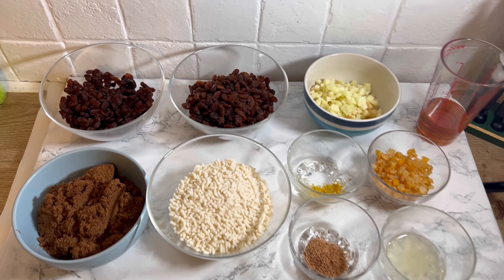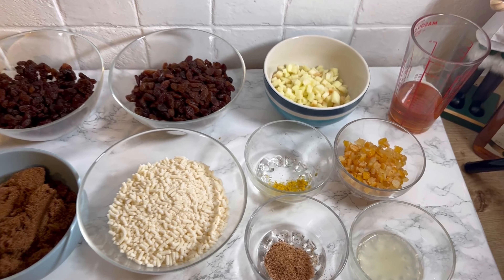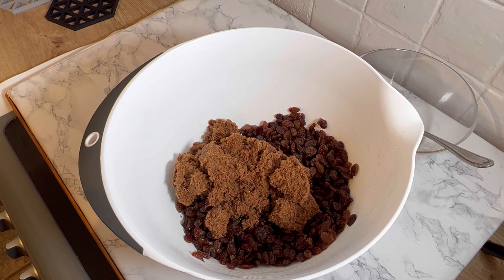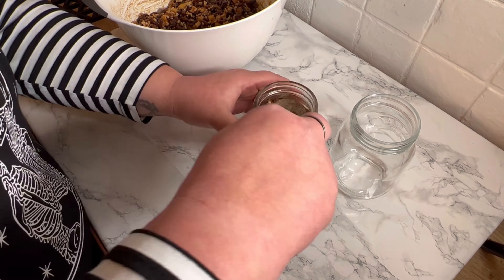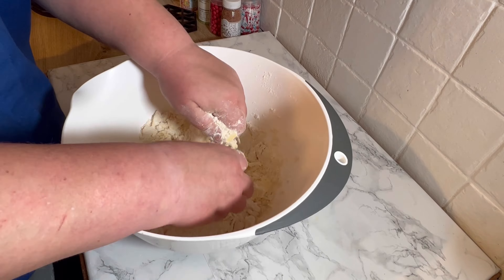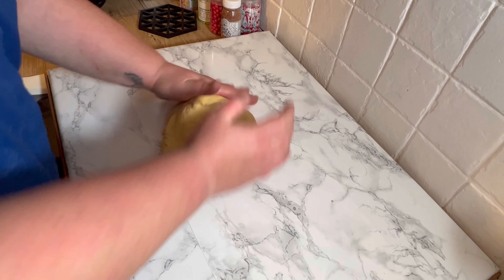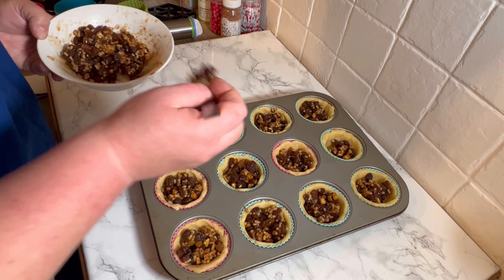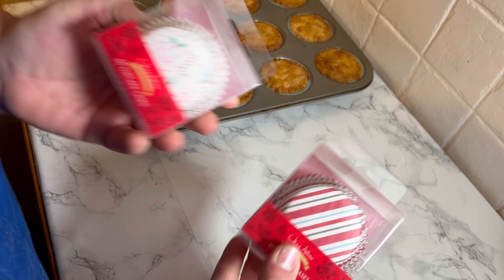Christmas Desserts Part 2: Mince Pies with Homemade Mincemeat!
Oh, there's just nothing better than a warm Mince Pie with a dollop of ice cream or a splash of cream (or both go on lol it's Christmas!)
I just love making these and loved them even more with my very own Mincemeat! So easy and like I said in the video, make amazing presents!

And so, over the moon! I am LOVING making these videos and it's amazing to see you guys are too!

Mincemeat Ingredients:
250g Raisins
375g Currants or Sultanas
100ml Brandy
Zest of 1 Lemon and Juice of 1/2
300g Shredded Suet
240g Dark Brown Sugar
85g Mixed Peel, Chopped
1/2 small Nutmeg, Grated
1 Large Bramley Apple, Peeled and Diced or Grated

Mince Pie Ingredients:
225g Cold Butter, Diced
350g Plain Flour
100g Golden Caster Sugar
Mincemeat
1 Small Egg, Beaten

Don't forget to let me know if there's anything you want to see, and I'll definitely add it to my list!
Have an amazing rest of the week! xxx